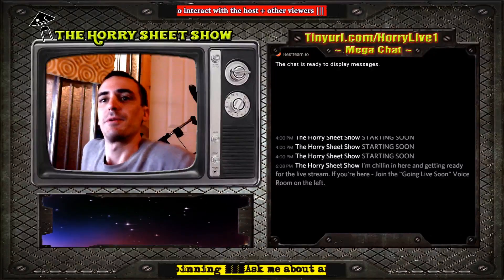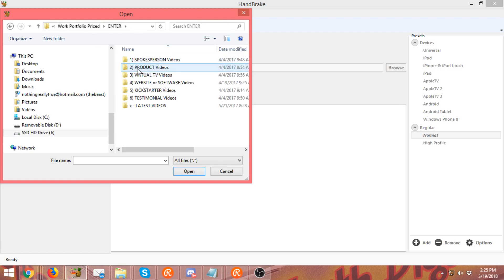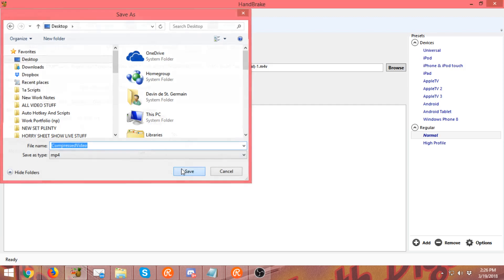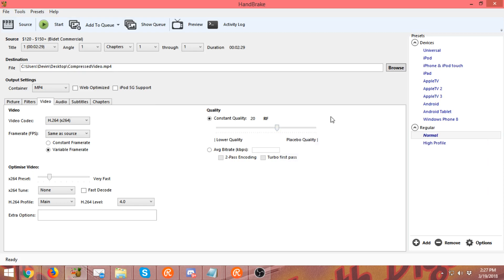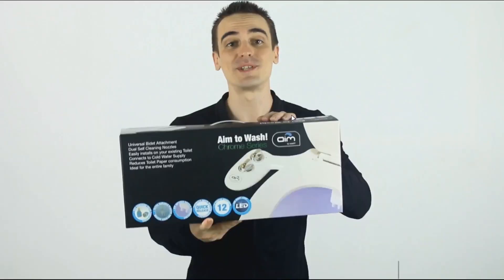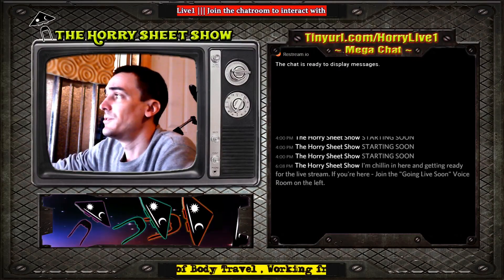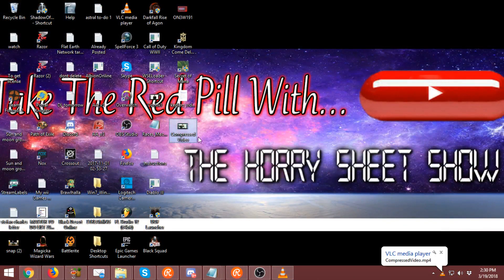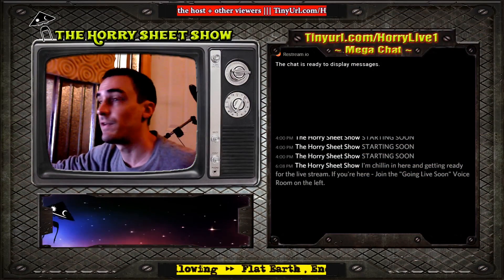Tech Tip: How to reduce video file sizes with Handbrake.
Here is a quick computer tech tip for you all!
Got a video to upload or send but its TOO BIG?  Well , reduce the size of it with Handbrake WITHOUT taking much of a quality loss hit at all.

This is the best way I know how to make a video smaller without losing quality.

Dont forget to change the mkv to mp4 that's important!
You may not have to do it in your version.. but mine is wonky.